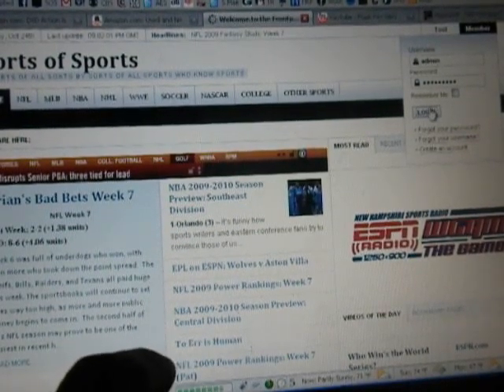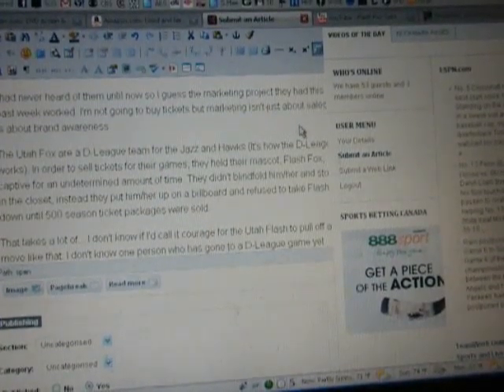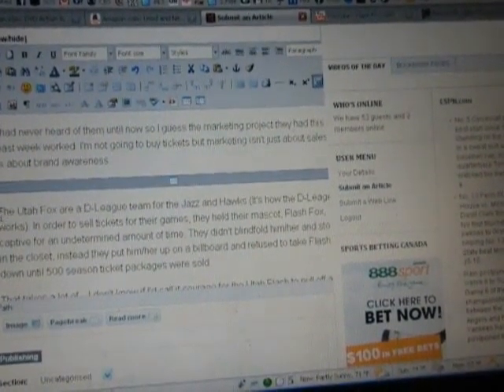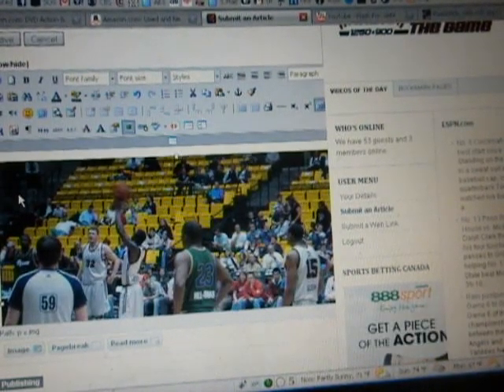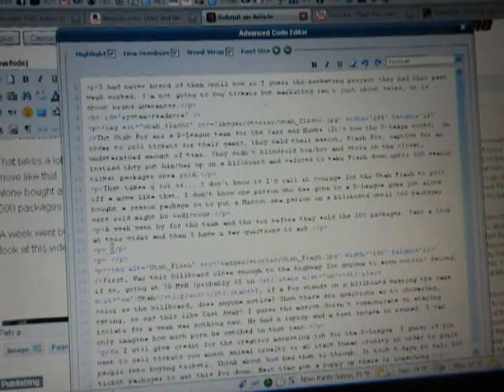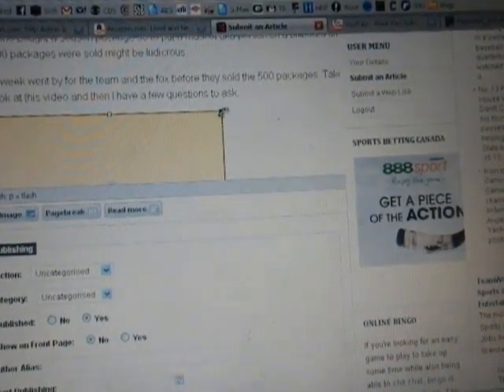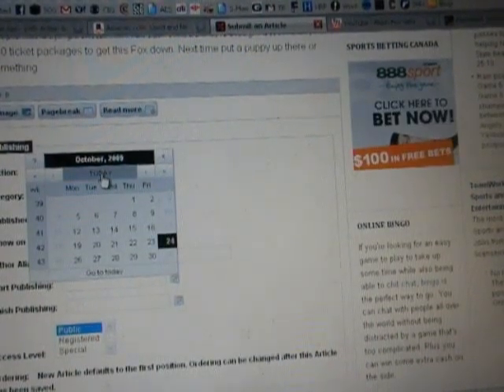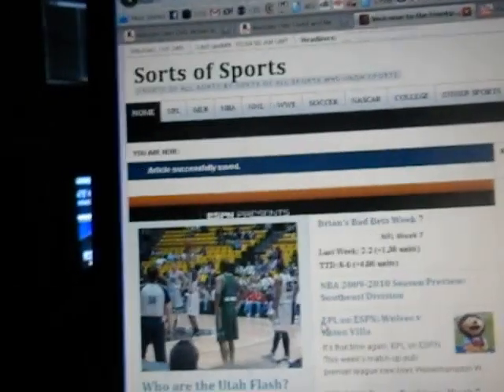HowToPost 01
How to write articles for Sorts of Sports